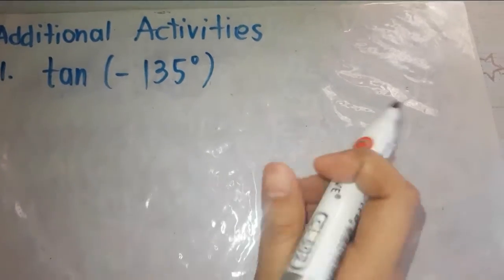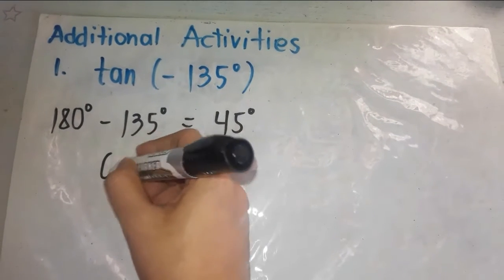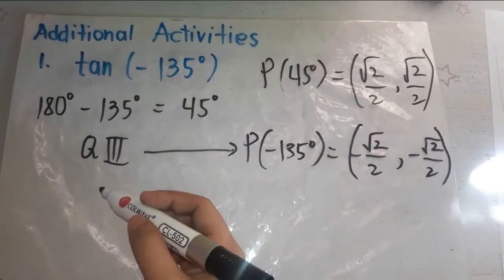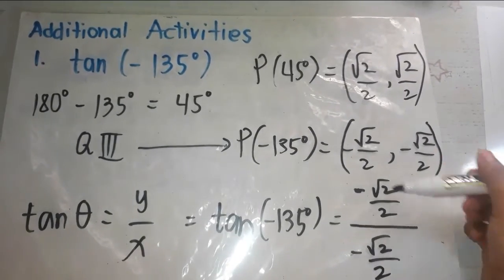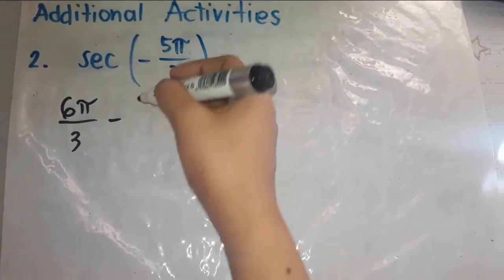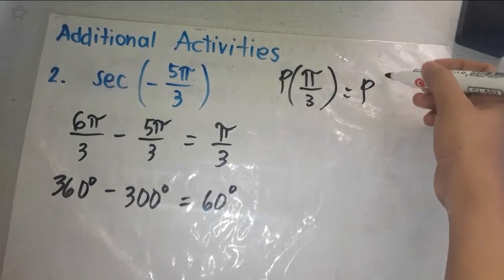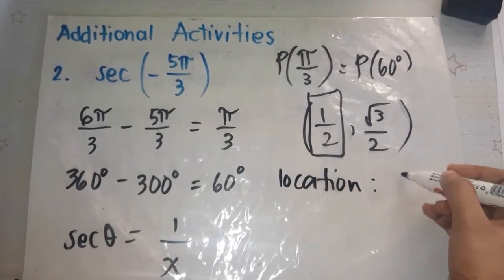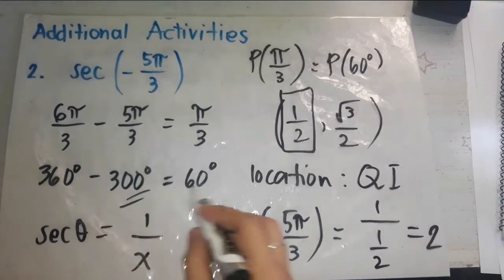Circular Functions (More examples)